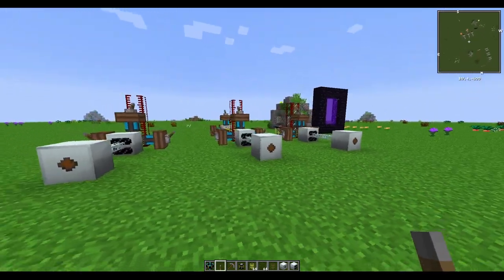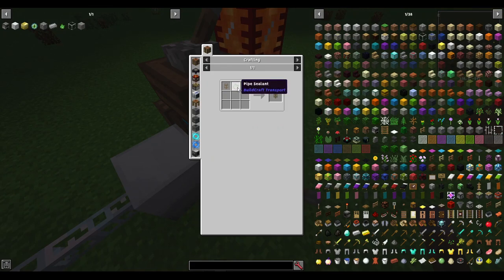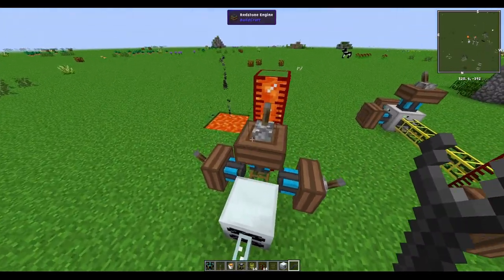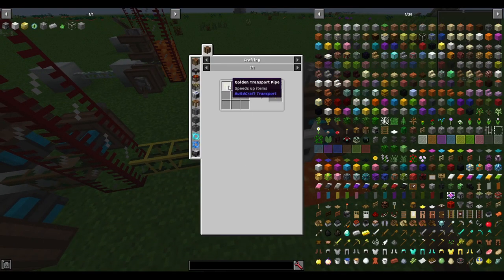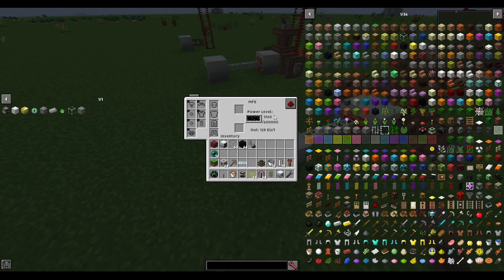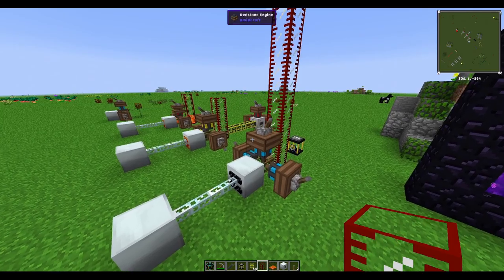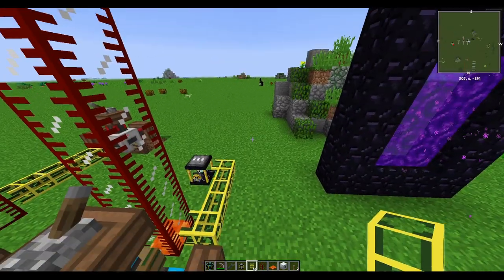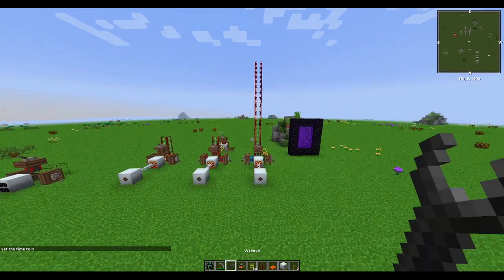Tekxit How To Geothermal Power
Here's my favorite type of power generation in Tekxit!